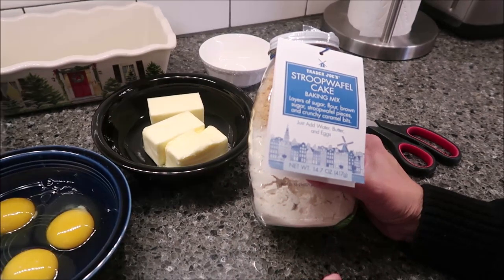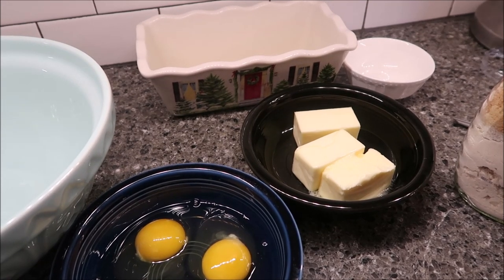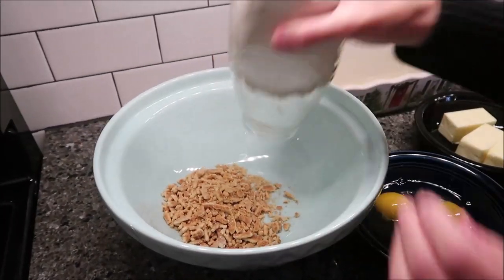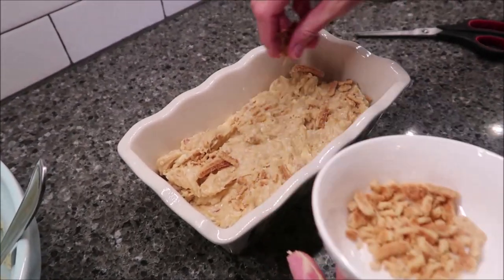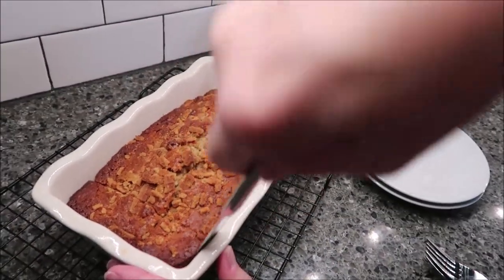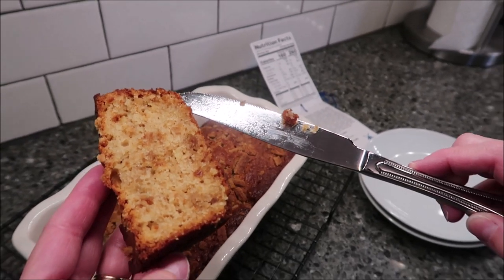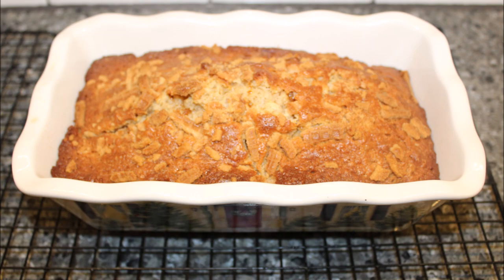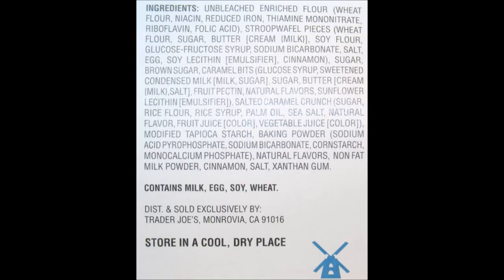Trader Joe’s Stroopwafel Cake Baking Mix Review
In this video, we are making and then reviewing the Trader Joe’s Stroopwafel Cake Baking Mix. It was mailed to us from Sarah in California! It has layers of sugar, flour, brown sugar, stroopwafel pieces and crunchy caramel bits. 1/10 prepared cake = 260 calories